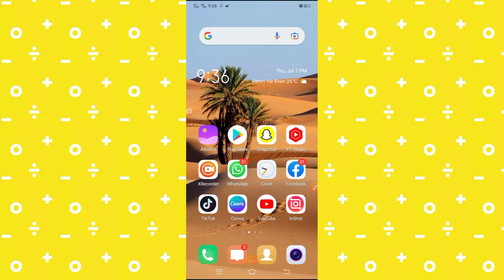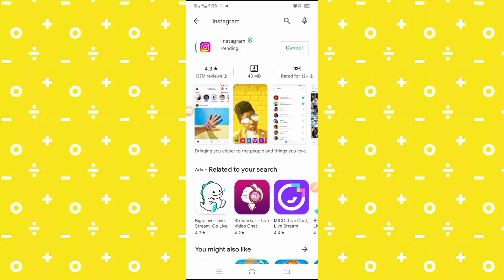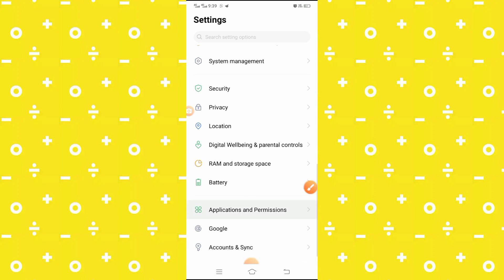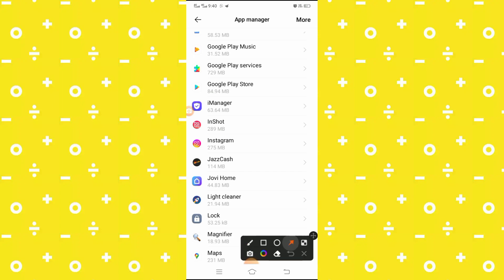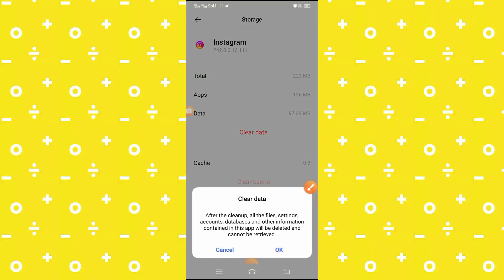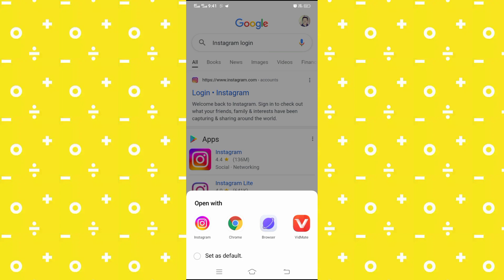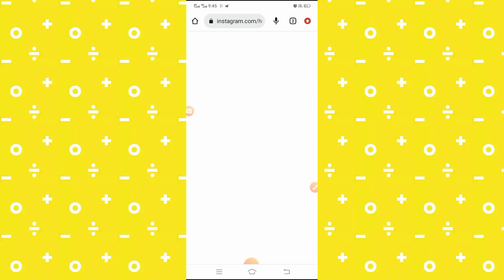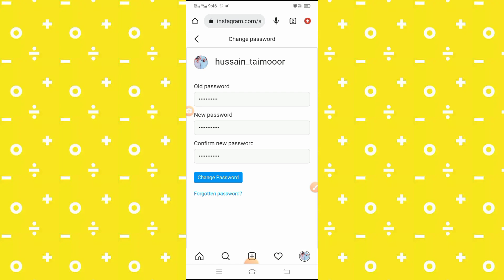Fix Instagram black screen problem| Instagram black screen issue fix in iphone||2023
In  this video I'm gonna be showing you that how to fix black screen problem on Instagram
how to solve black screen problem on Instagram
1: so first of all you have to update your Instagram app
2: open settings app and then open app manager and there open Instagram . there you will see the internal storage option so type on it and after type on it then you will see the clear date and clear cache. so you have to clear cache and then after clear data .. then after you have to login the Instagram app .. then inshallah your problem will be solve ... plz friend subscribe my YouTube channel .. I'm a new YouTuber . I start my work now .. plz recommend me ..